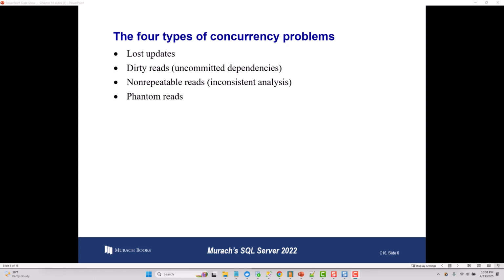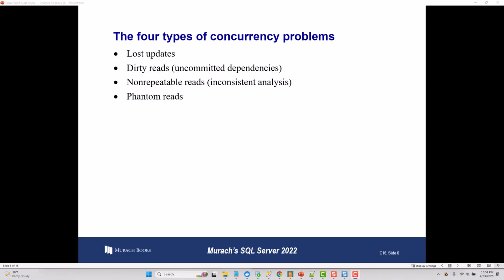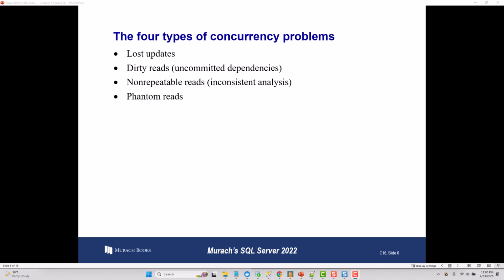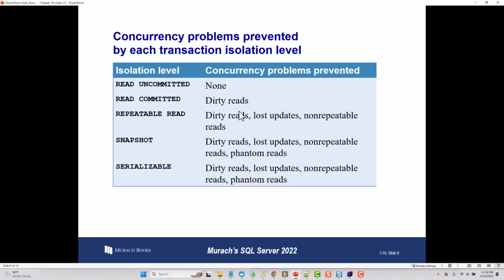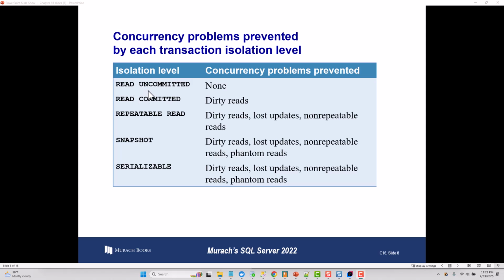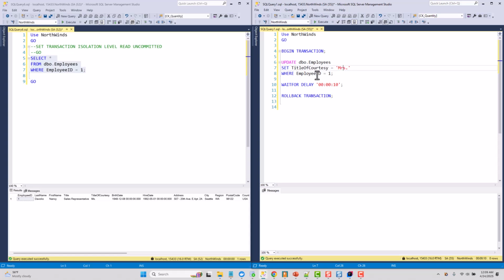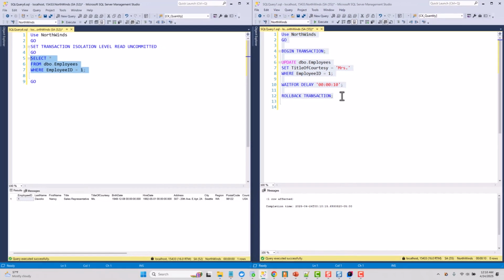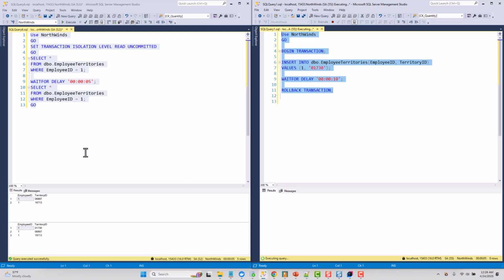CIS-254 Concurrency Problems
Rock Valley College, CIS-254 Database Programming, Murach SQL Server 2022, Concurrency Problems and Isolation Levels